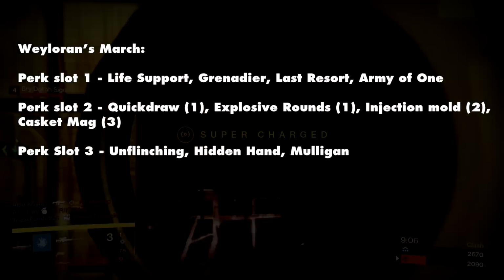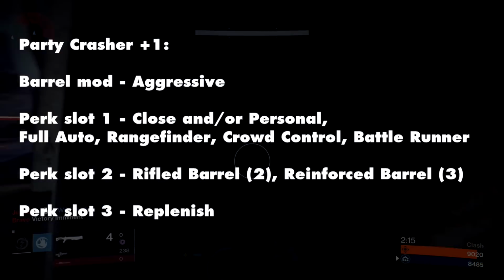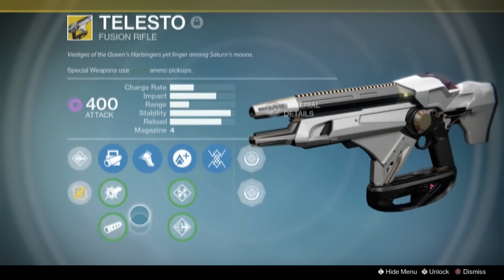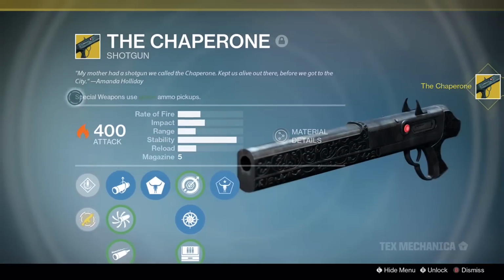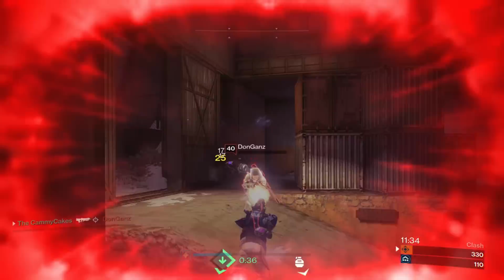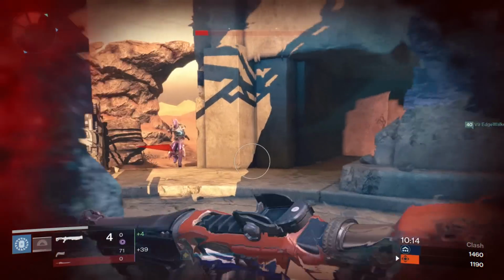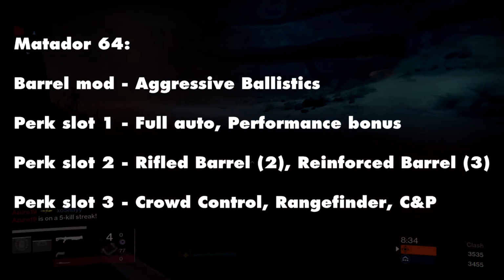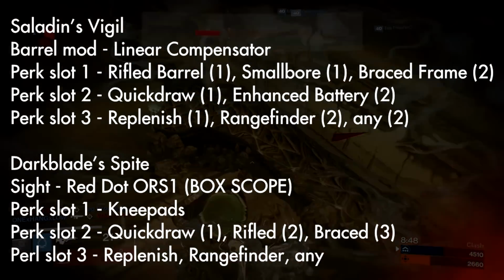Top 10 Special Weapons | Destiny *updated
Special thanks to V9 Edgewalker, Nice Primary, FX Wolfborne